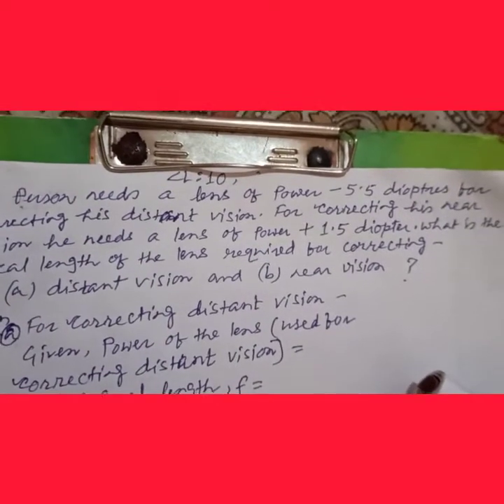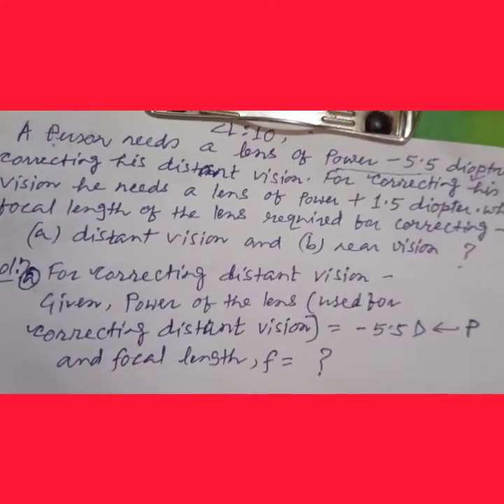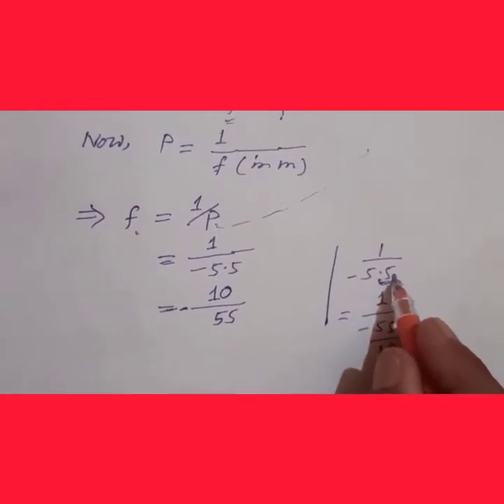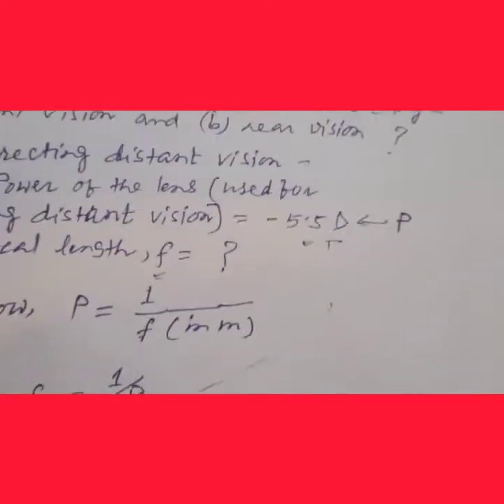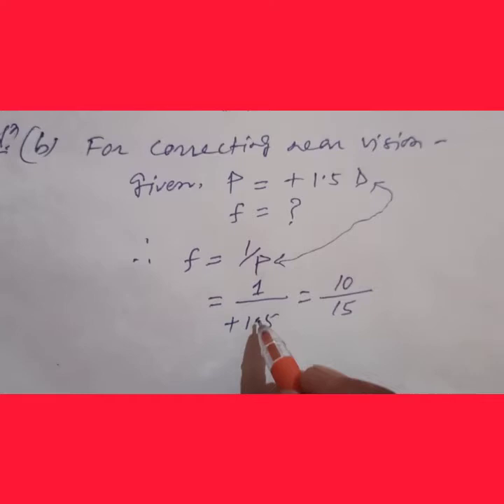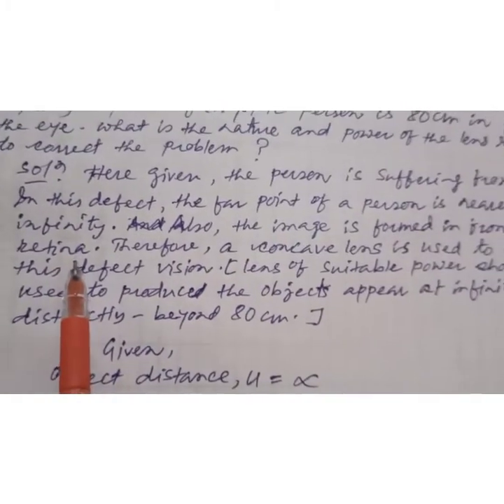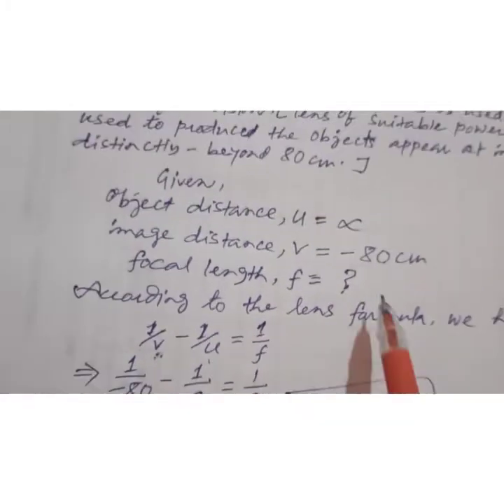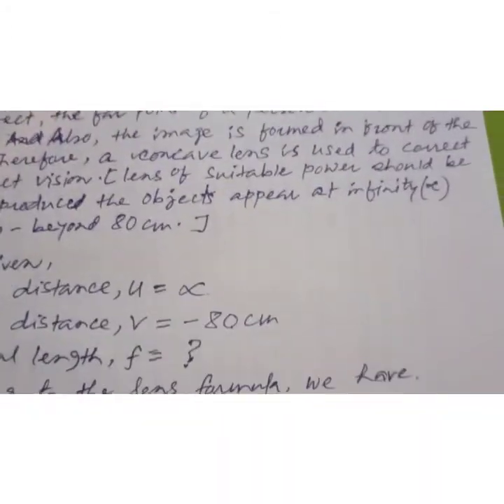numericals soln.from human eye and the colourful world (que 5/6/7), class 10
for Class 10 Exam purpose, cbse seba and icse candidates